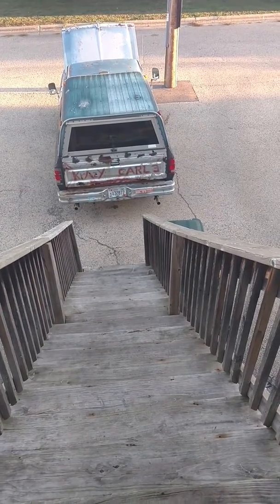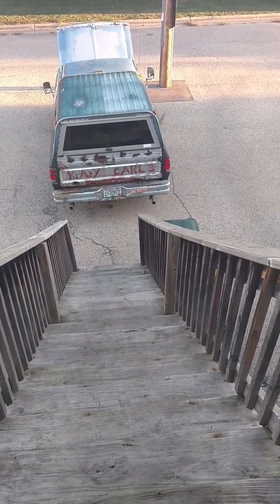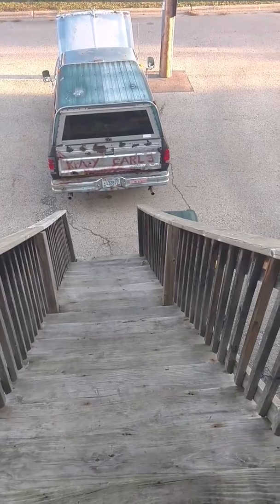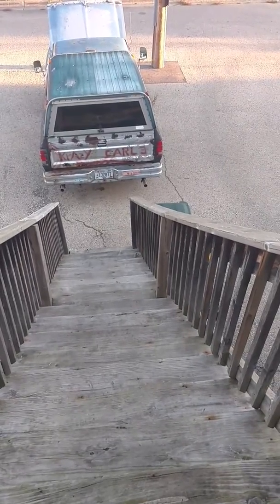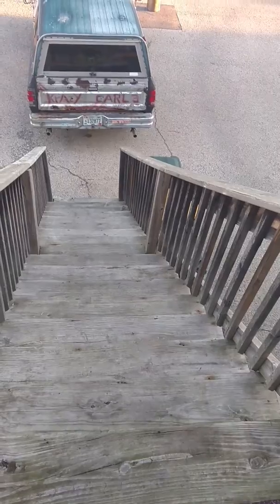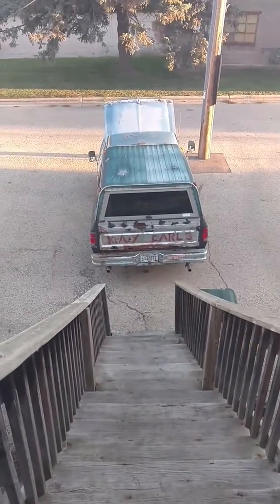Got her Running !!! - thanks geco !!! Next get ahold of Bill fix it !!!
Well thanks to my good neighbors that told me about the BREAK lights on ... thanks again for your support of my channel of you tube carl Kish...